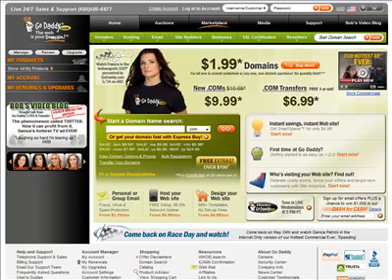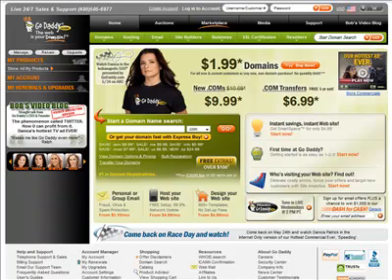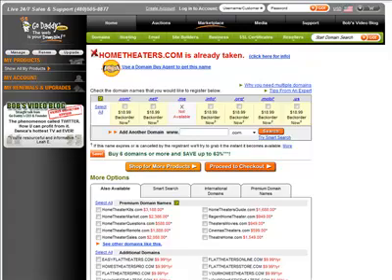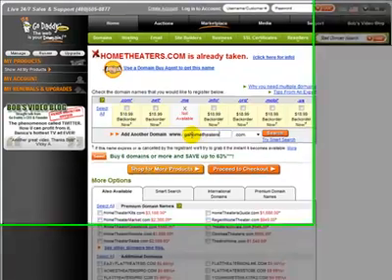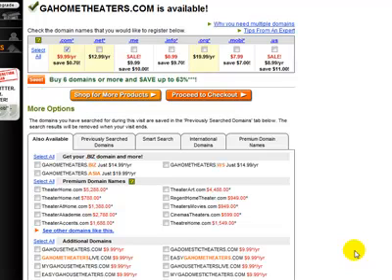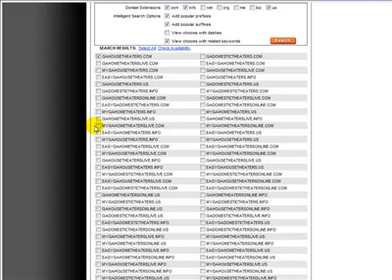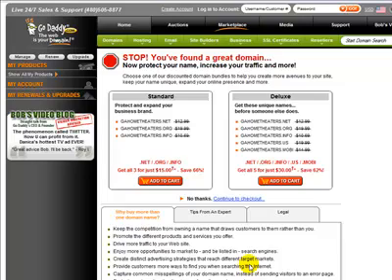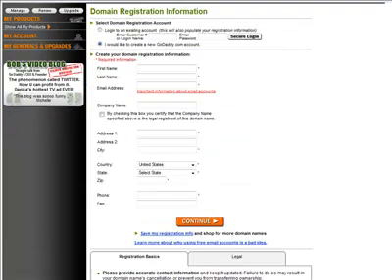Creating A Domain Name at GoDaddy.com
How to Create and Register a Domain Name at GoDaddy.com and what to do when you discover that your beloved domain name is already taken.